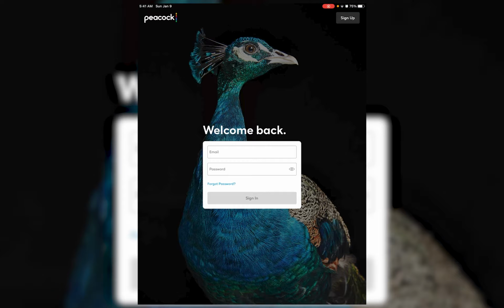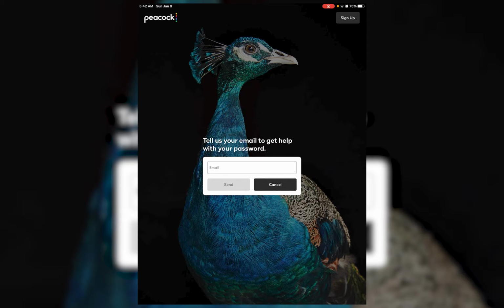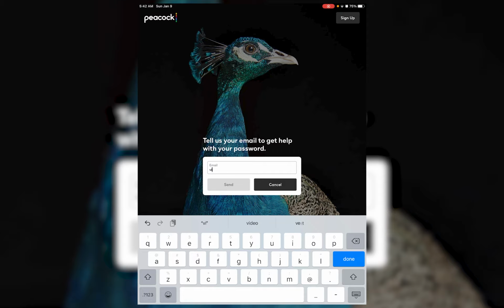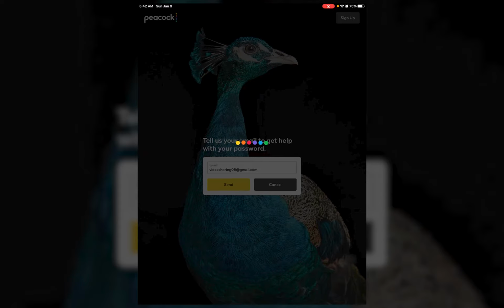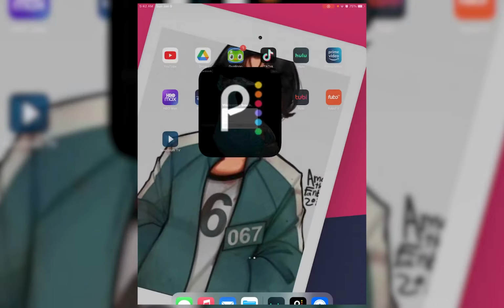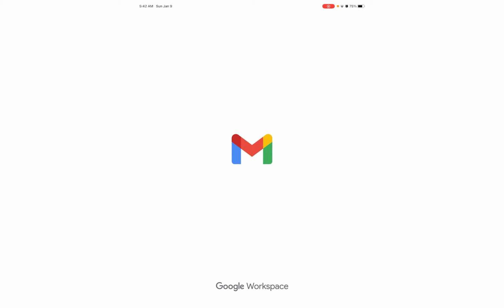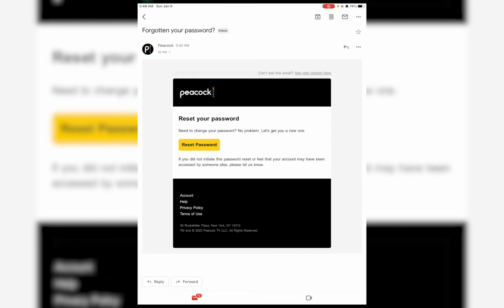Recover Peacock TV Account | Reset Peacock Password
In this tutorial video I will quickly guide you on how you can Recover your Peacock TV account by resetting password.

How to Reset a Password for Peacock TV
Recover Peacock TV Account
Reset Peacock Password

Why can't I access my Peacock account?
How do I login to my Peacock account?
How do I find my Peacock information?
How do I reset my peacock TV app?